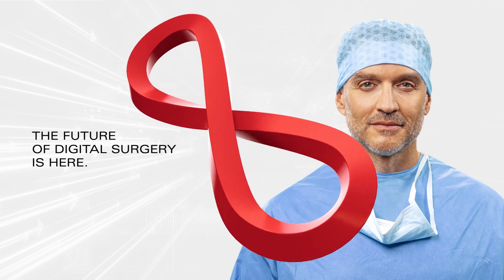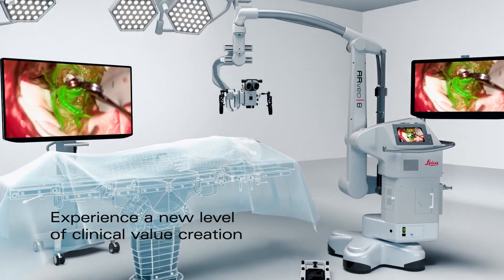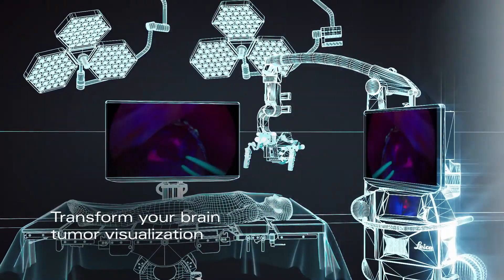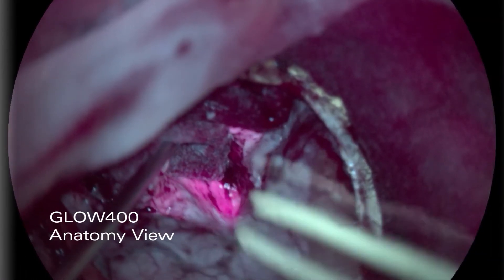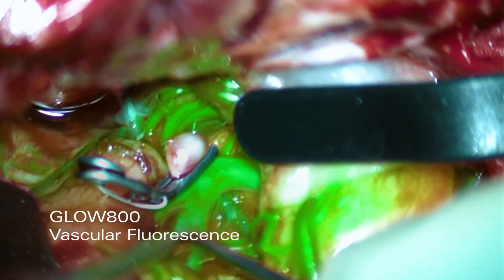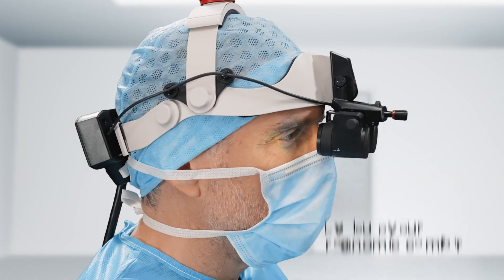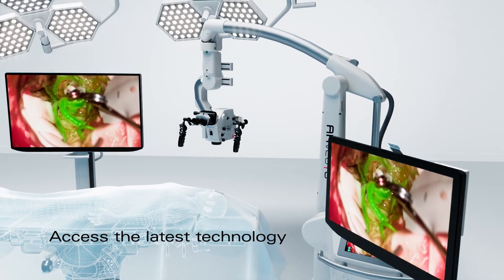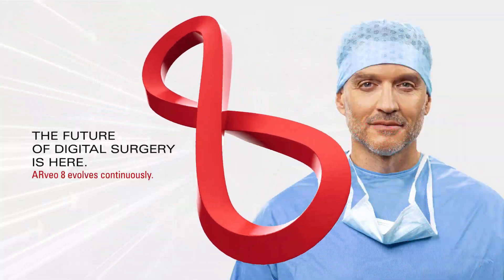The evolved ARveo 8 digital visualization microscope for neurosurgery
Discover the evolved ARveo 8 digital visualization microscope and its ecosystem, pushing the boundaries of neurosurgery. This surgical microscope leads to clinical value creation for 3D brain-tumor visualization and enables freedom of movement with a surgical headset.

Experience a new level of neurosurgical visualization with the evolved ARveo 8 digital visualization microscope. It is available with a clinical 3D application that will transform your brain tumor surgery visualization. The new GLOW400* 3D Augmented Reality fluorescence helps surgeons to make more confident surgical decisions during suspected grade III and IV glioma surgeries. The wide range of surgical information offered by the ARveo 8 is now also accessible with the new MyVeo all-in-one surgical visualization headset. The headset frees surgeons and assistants from having to stay in front of oculars or external monitors, giving them more ergonomic comfort and a new level of surgical workflow efficiency.

*Not all products or services are approved or offered in every market, and approved labelling and instructions may vary between countries. Please contact your local representative for further information.
GLOW400: Not for Sale in United States.